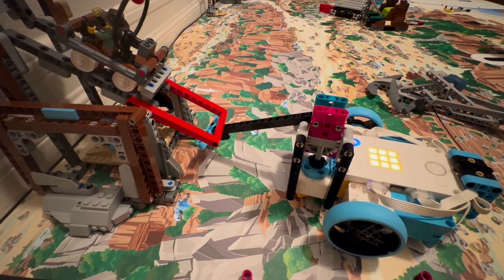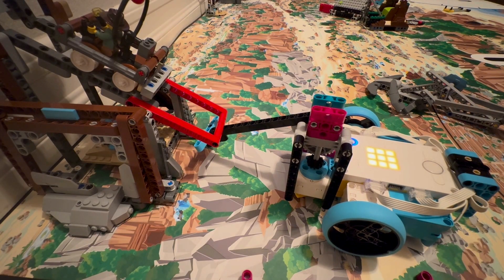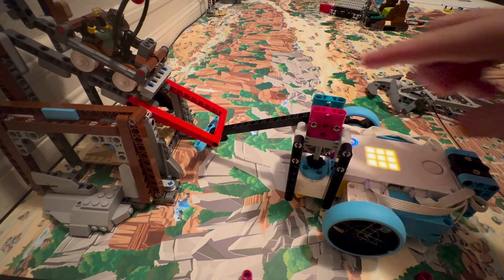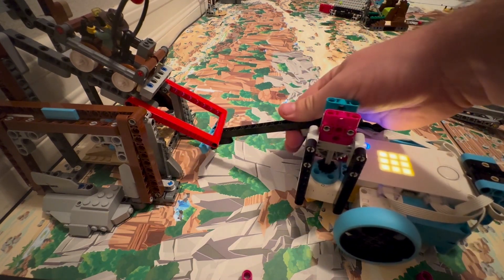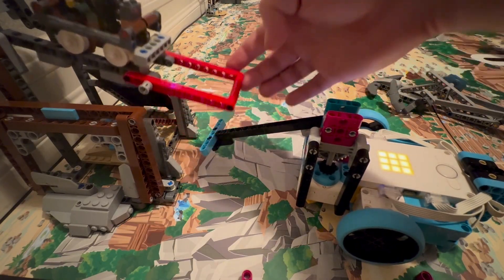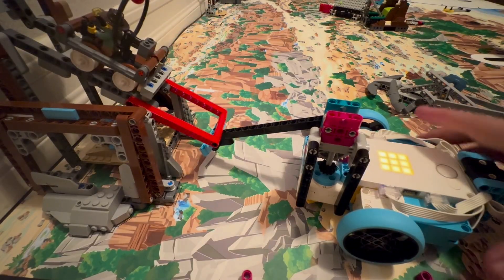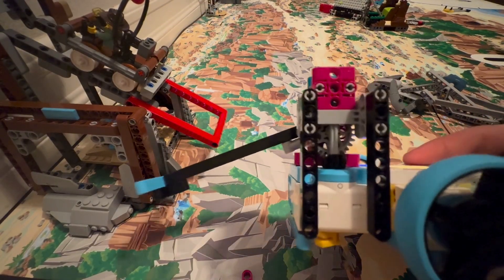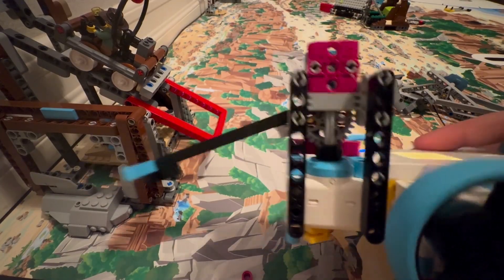FLL UNEARTHED - Mission 03: Mineshaft Explorer | Solved with a simple robot!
Join us in uncovering that the FLL UNEARTHED season has install for us!

In this video, we use a very simple robot, using only base set SPIKE PRIME, to solve Mission 3, Mineshaft Explorer, scoring 30 points! We use an active attachment arm to move lift the red lever that releases the mineshaft through the entry.

Good luck in your FIRST LEGO League Challenge, 2025-26 UNEARTHED season!